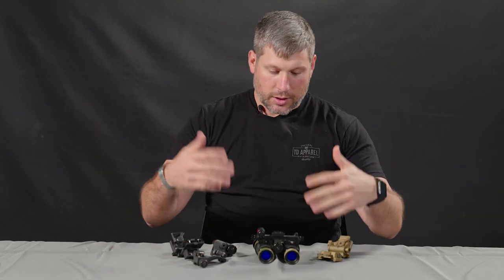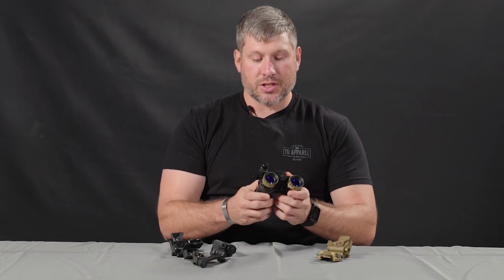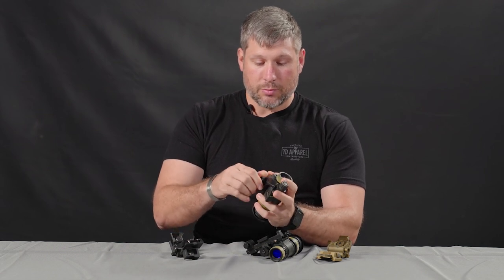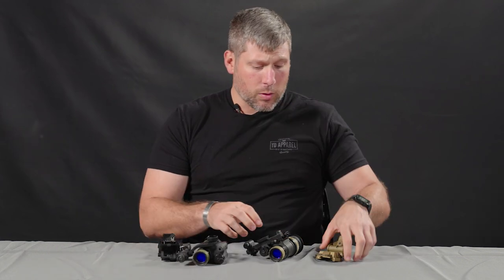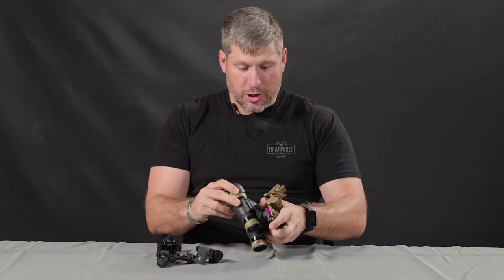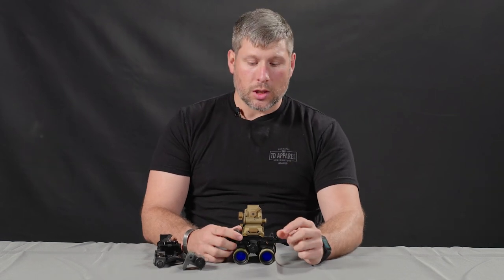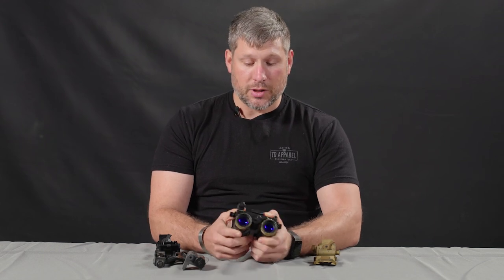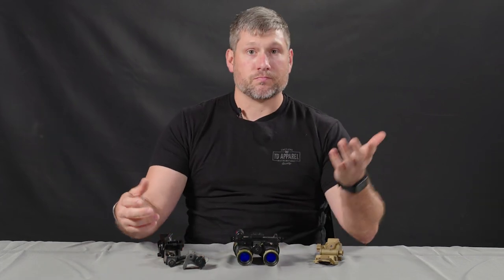Mod 3 Benefits and Uses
Sam Houston @atacorion  walks through the benefits and uses of the Mod 3 system. The "His & Hers" of night vision.